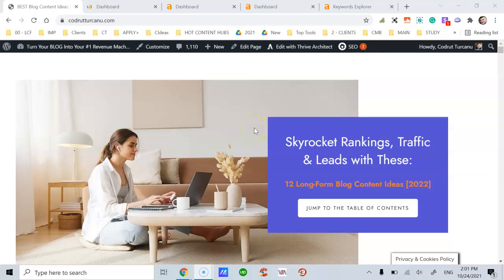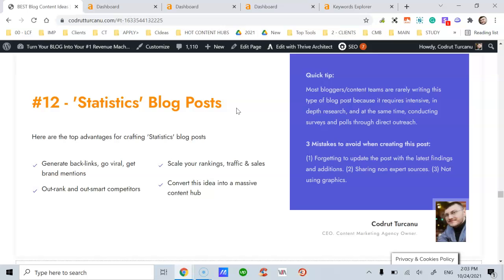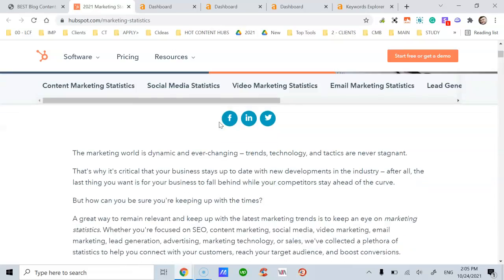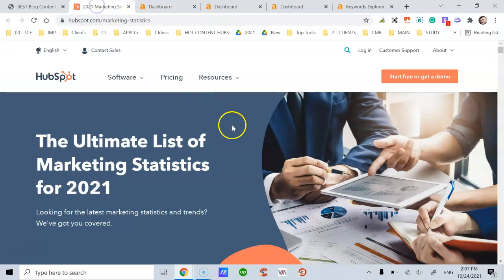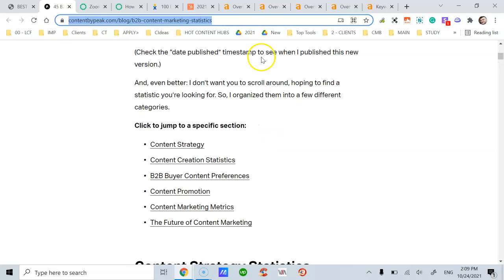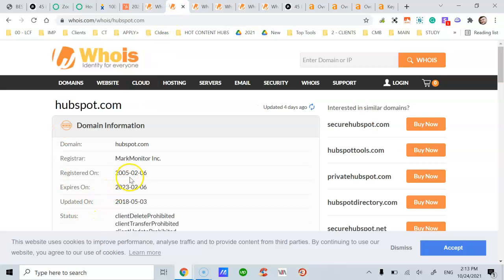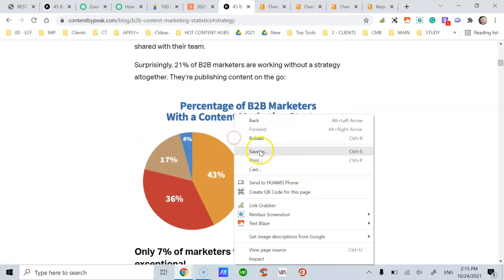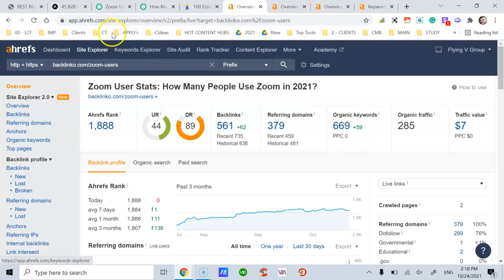Sample Blog Posts Idea [#12] - Statistics - [Blogging for Business]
#12 - 'Statistics' Blog Posts

Quick tip:

Most bloggers/content teams are rarely writing this type of blog post because it requires intensive, in depth research, and at the same time, conducting surveys and polls through direct outreach.

3 Mistakes to avoid when creating this post:

(1) Forgetting to update the post with the latest findings and additions. (2) Sharing non expert sources. (3) Not using graphics.

These sample blog posts ideas will inspire you to learn how to write blog posts that are both engaging and evergreen. For your own website or clients' blog.

Looking to skyrocket rankings, traffic & leads?

Try these 12 Long-Form Blog Content Ideas [2022]

Inside you’ll discover:

* Long-Form Blog Posts: Advantages & Drawbacks
* How to Transform Your Business With These 12 Long-Form Blog Posts!
* Why 'How to' Posts Are Overrated!
* Bonus Blog Post Examples
* Love Our Content? Hire Us!
* We Served 50+ Clients [in 10+ Countries].

Don’t have time to write blog posts, yet do you have the budget to outsource it?

Are you looking for a blog posts writing service at affordable prices?

I run a content marketing agency that specializes in blogging for businesses.

We write high-quality, high-performing, long-form, evergreen blog posts, on pillar topics and trending subjects;

How many blog posts per week do we recommend?

1. Publish daily content [500+ words, short blog posts]

2. Publish once a week [2,000+ words, long-form blog posts]

3. Publish once a month [10,000+ words, massive blog posts]